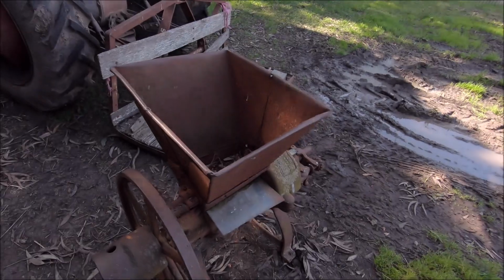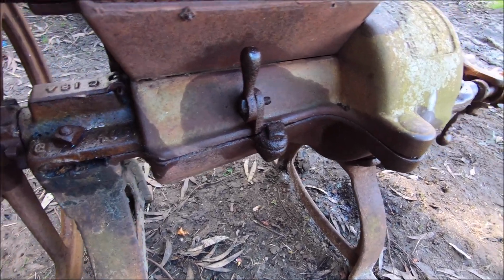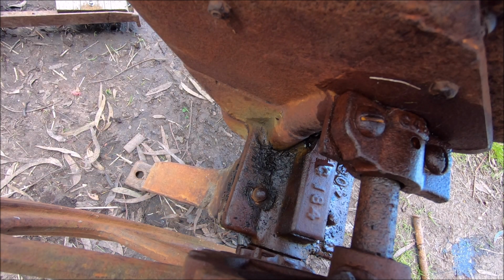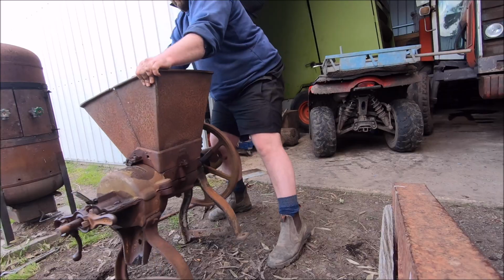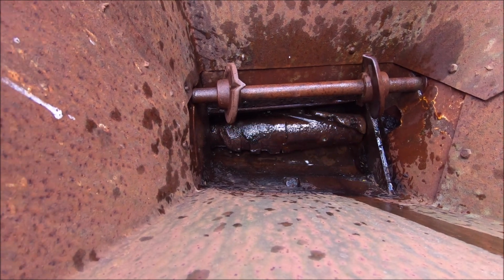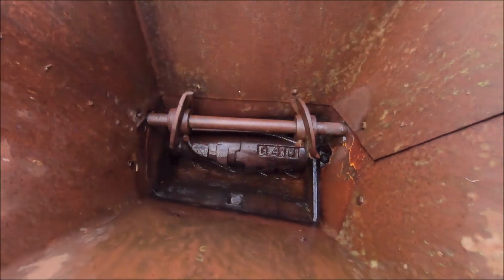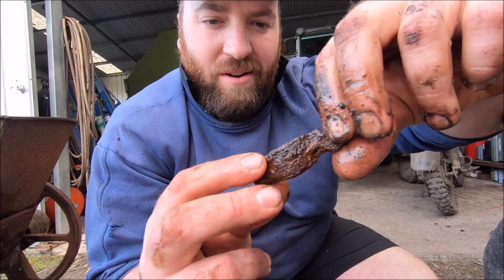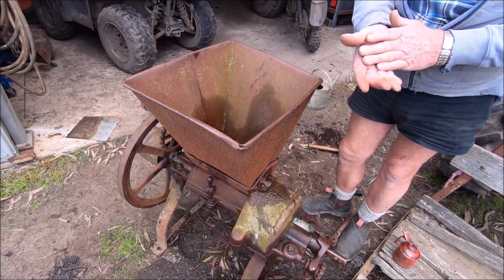Can I Fix This Antique Kelly Duplex Grain Mill?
In this video, I Try to fix a antique Kelly Duplex number 10 grain mill that a broke when I was a kid.